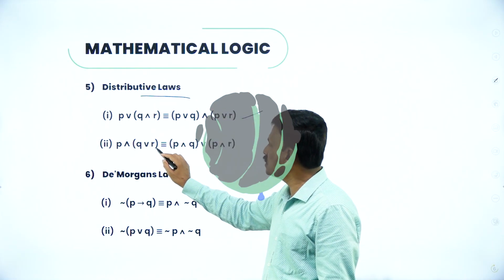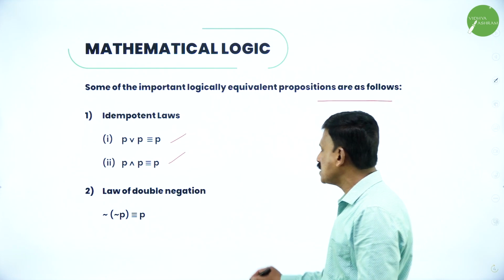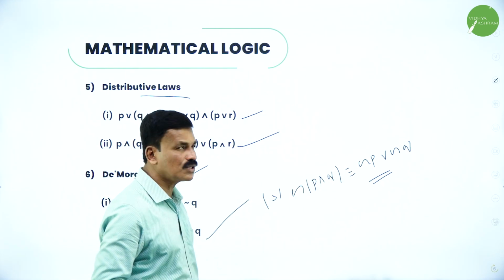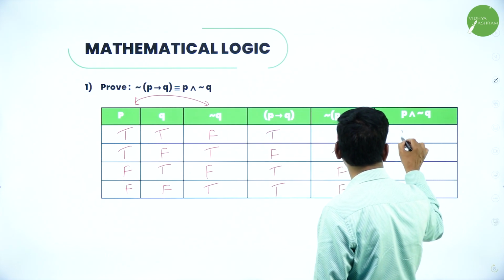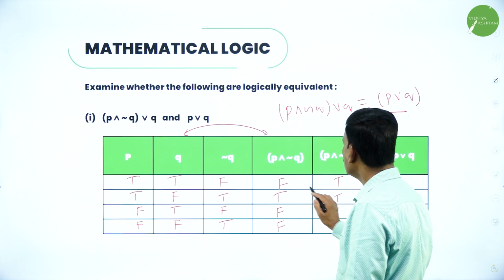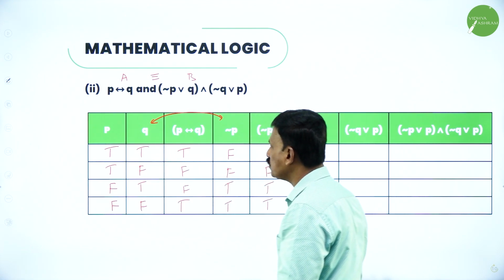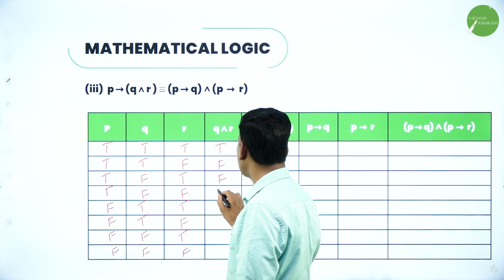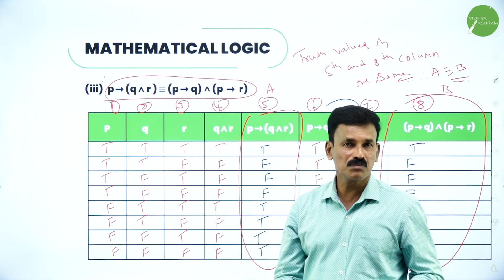DAY 63 | BASIC MATHS | II PUC | MATHEMATICAL LOGIC | L5